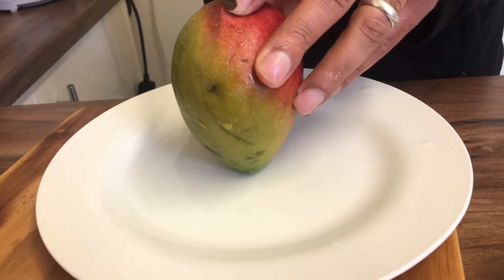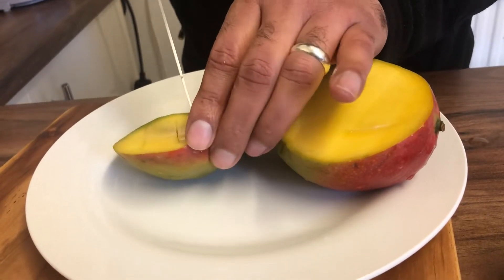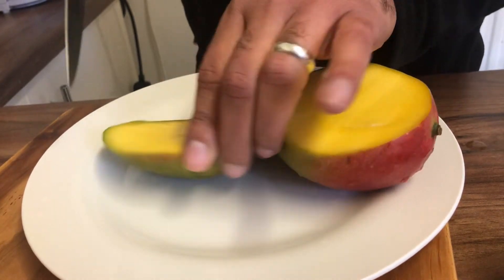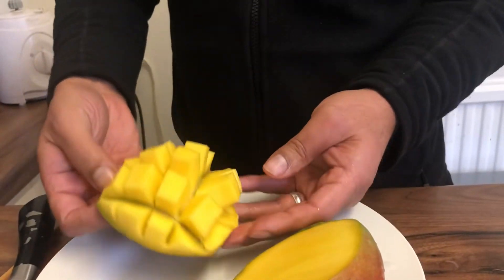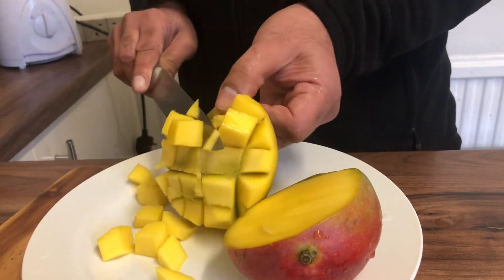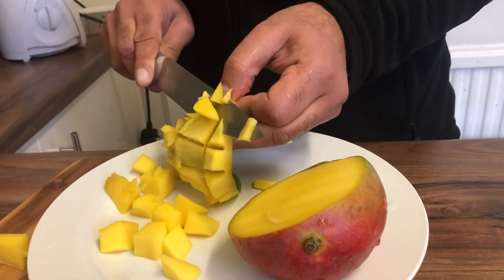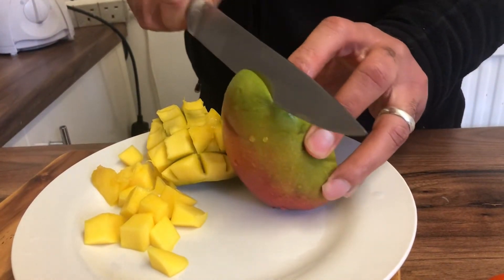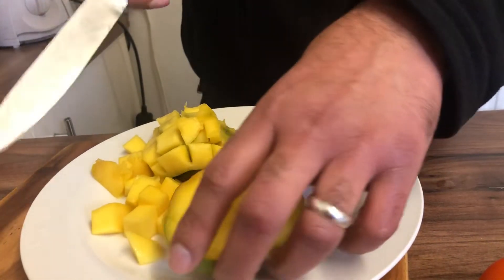How to cut Mangoes👍🇬🇧